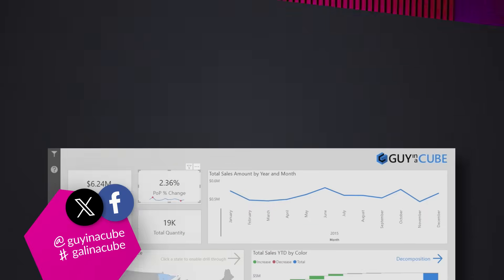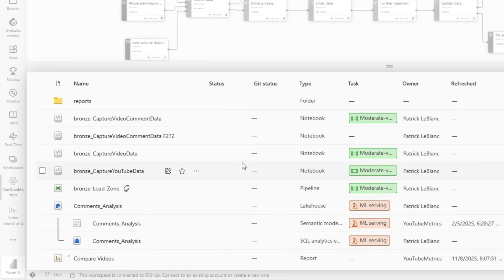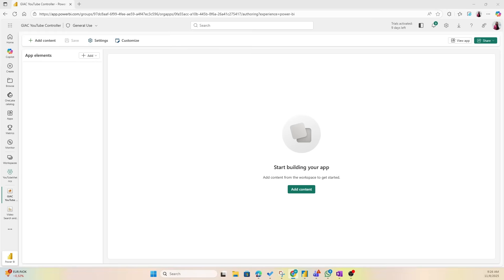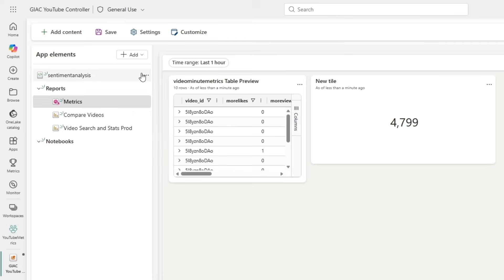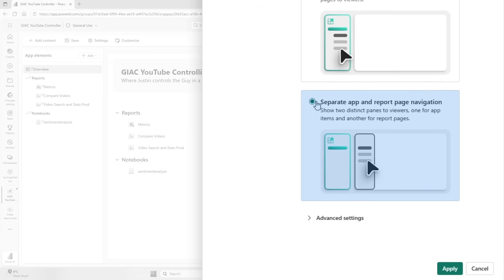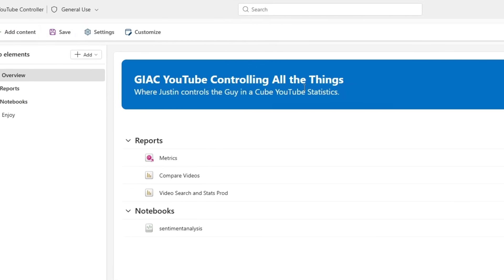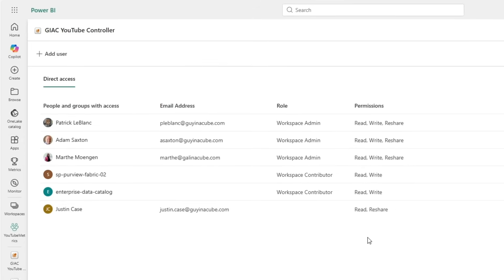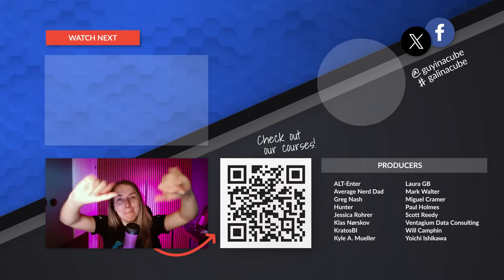Stop Sharing Power BI Reports the Hard Way! (Use Org Apps Instead 🚀)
Are you tired of chasing people down to share your Power BI reports? 😩
There’s a new way to distribute content at scale - Power BI Org Apps!

In this video, Marthe walks through how to create, brand, and share Org Apps so your reports, dashboards, notebooks, and paginated reports reach the right people automatically. No more “Where’s your report?” emails!

💡 You’ll learn:
⚡How to enable Org Apps in the Power BI Admin Portal
⚡How to build and customize your own Org App
⚡How to manage access and reshare permissions
⚡Why Org Apps beat traditional workspace apps for distribution

If you manage multiple Power BI assets, this will change the way you deliver insights to your organization.

Credits to Alex Powers!

Want to take your Power BI, Fabric or Purview skills to the next level? We have training courses available to help you with your journey.